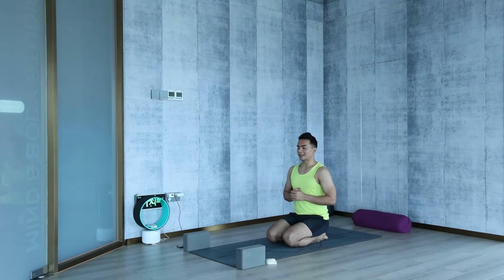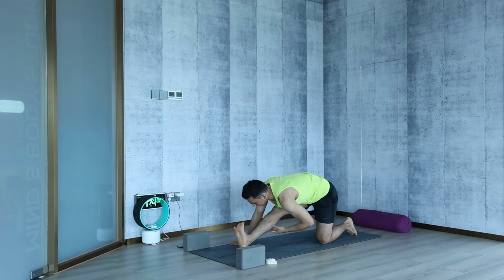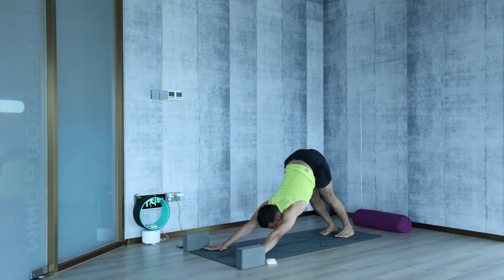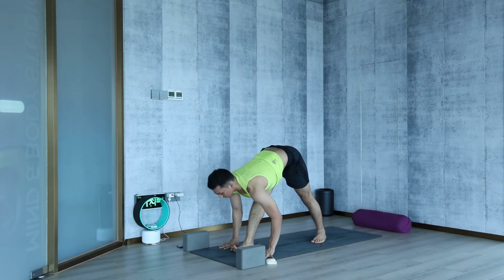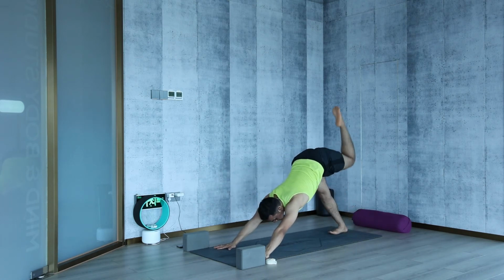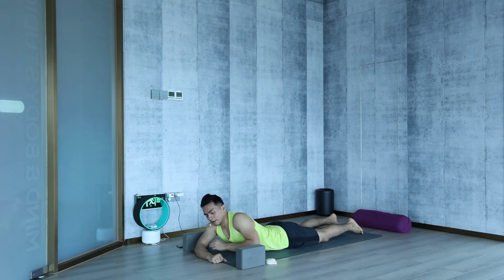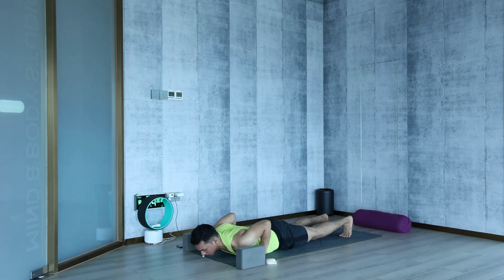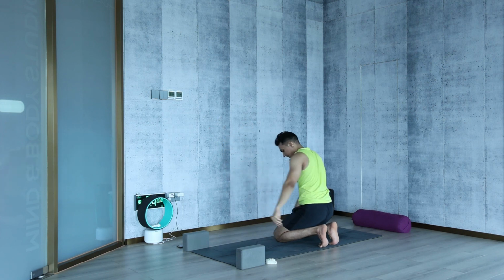60 minute gentle yoga flow | 60 min gentle hatha yoga flow | 1 hour yoga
60 minute gentle yoga flow | 60 min gentle hatha yoga flow | 1 hour yoga yogaforbeginners @YogawithMasterD
this 60 minute gentle yoga flow is basic 60 min hatha yoga based flow yoga class, specially designed for beginners.

For your love and support ❤️❤️❤️

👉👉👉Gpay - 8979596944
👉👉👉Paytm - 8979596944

Eat Well, Sleep well and Take a very good care of you 💐

Master D 🙂🧘🙂

Yoga With Master D
Sending love and light
E- RYT 500, MASTER IN YOGA
RISHIKESH YOGKULAM, RISHIKESH, INDIA

Please consult with your physician before beginning any exercise program. By participating in this exercise or exercise program, you agree that you do so at your own risk, are voluntarily participating in these activities, assume all risk of injury to yourself, and agree to release and discharge Yoga with Master D from any and all claims or causes of action, known or unknown, arising out of Yoga with Master D’s negligence.

🌟 Ready to take the leap into online yoga? Join us today and experience the incredible benefits of this ancient practice from the comfort of your own space. Embrace balance, embrace wellness, and embrace the joy of yoga! 🌟

FOR ONLINE YOGA CLASS  🧘♀️💻🌐
Dhirendra bisht
M.A YOGA, E-RYT - 500, YACEP
Rishikesh yogkulam

🏢 Address: Laxman Jhula Rd, near Anandham Ashram, Tapovan, Rishikesh, Uttarakhand 249192

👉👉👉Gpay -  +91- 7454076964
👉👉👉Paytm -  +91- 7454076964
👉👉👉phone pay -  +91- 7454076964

Master D 🙂🧘🙂

IInstagram: 📸📷🔴 ➡️ @yogawithmasterd